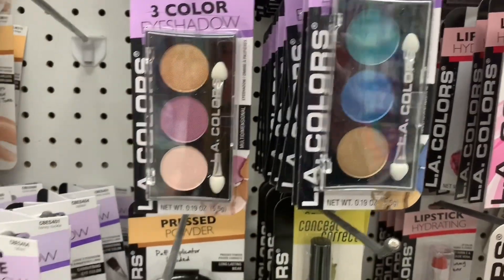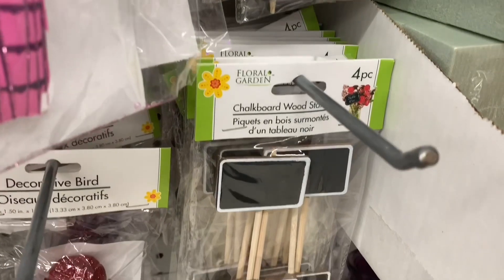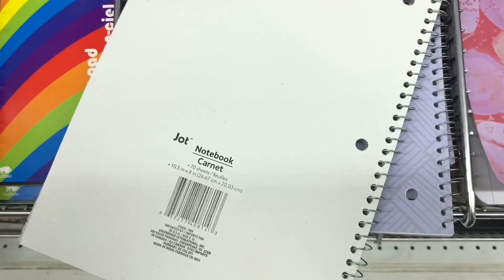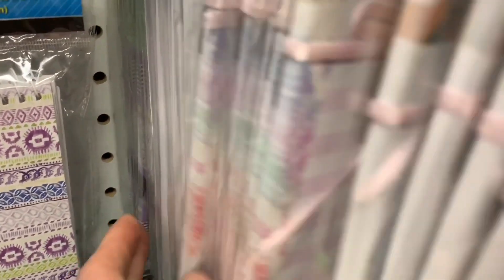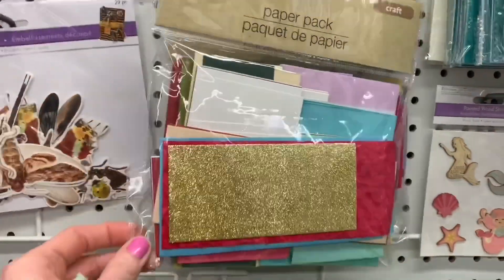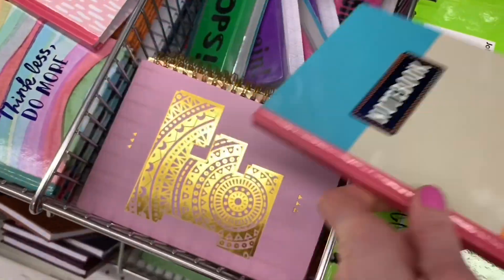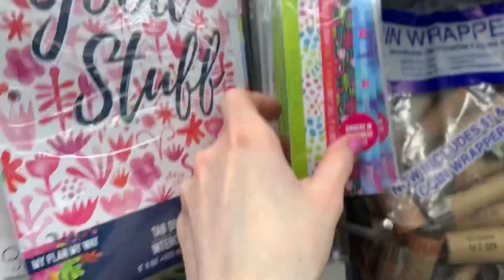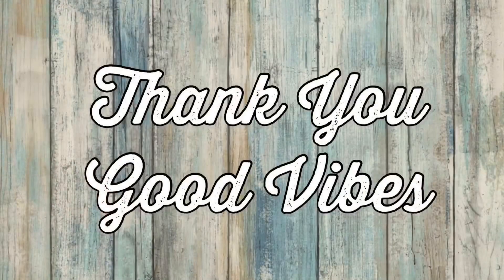DOLLAR TREE AMAZING NEW FINDS • JANUARY 23 2020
🛍IT WAS A GREAT DAY AT DOLLAR TREE🛍

CUTECUTCRAFT ETSY SHOP

Good Vibes,
Jen